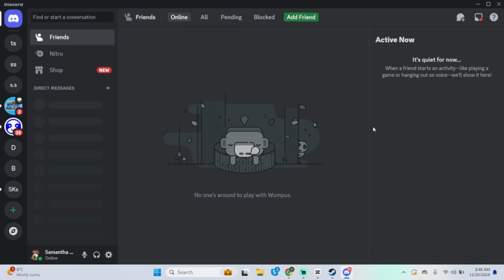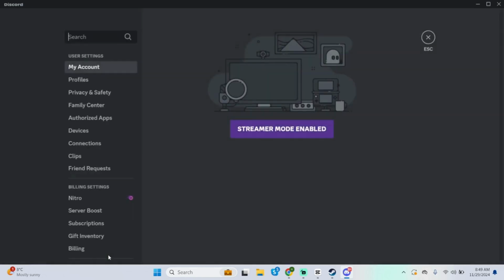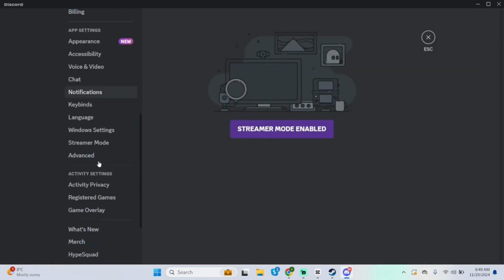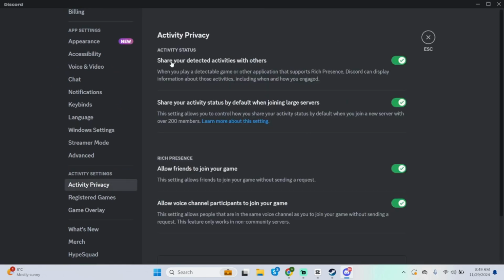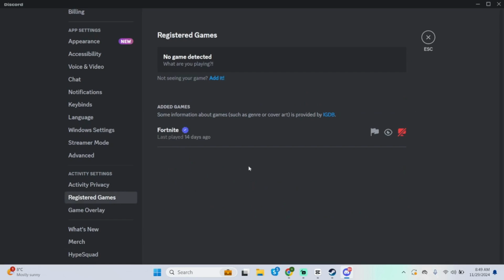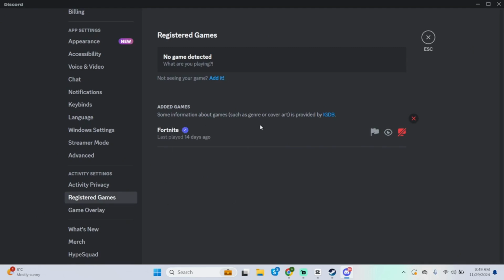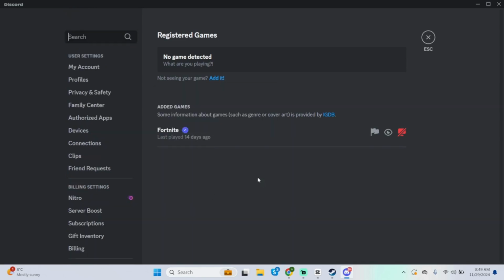How To Show What Game You're Playing On Discord (Full Guide)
How to Show What Game You’re Playing on Discord

Want to let your friends know what game you're playing on Discord? This quick guide will show you how to display your current game activity!

0:05 - How to Enable Game Activity on Discord
0:10 - Step-by-Step Guide to Show Your Game on Discord

Follow these steps to show off your game activity on Discord easily.